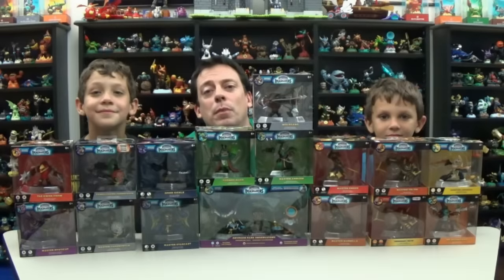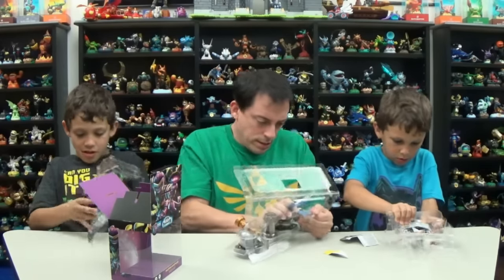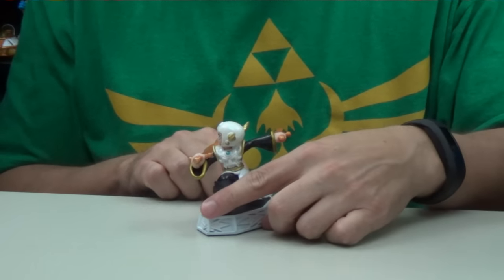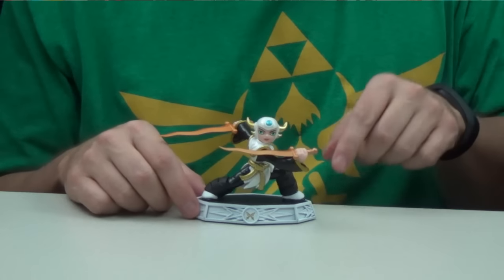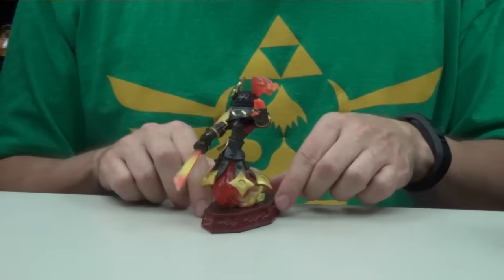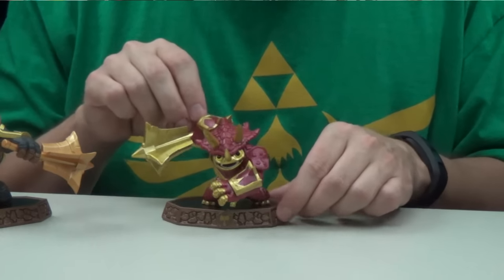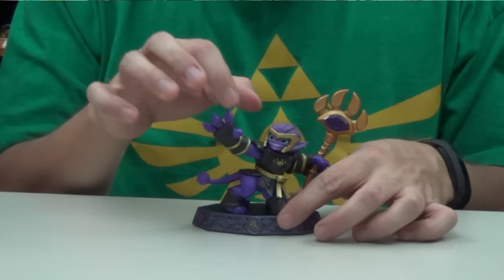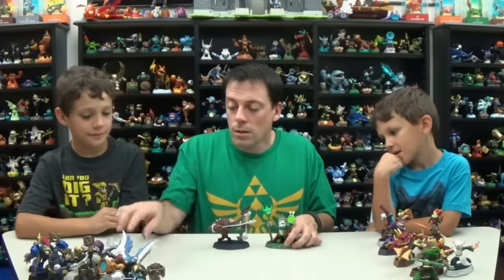Skylanders Imaginators Launch Characters Unboxing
Today we unbox all of the Skylanders Imaginators characters that came out at launch including the Gryphon Park Observatory Adventure Pack. There are a whopping 16 characters in all! Check it out!